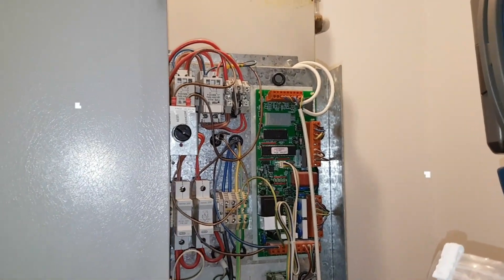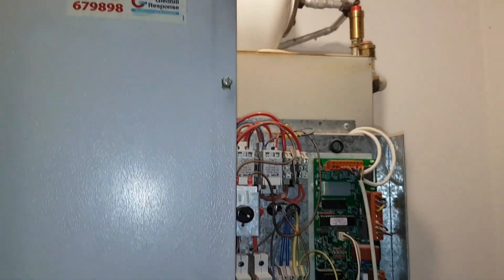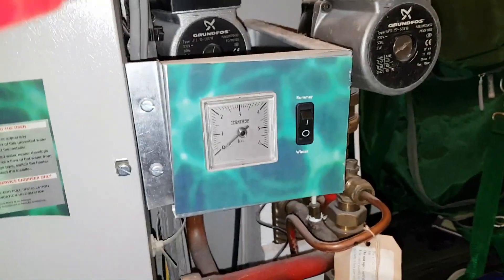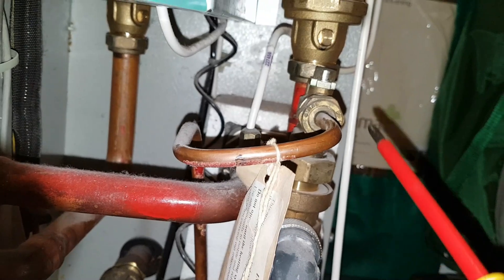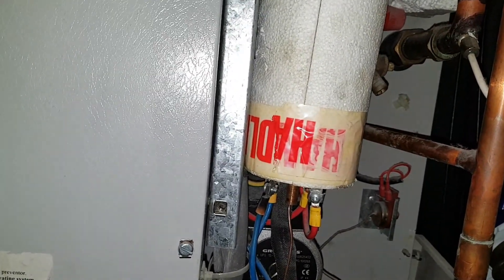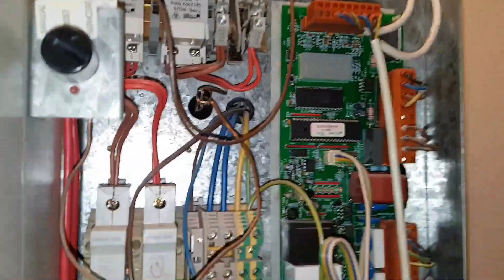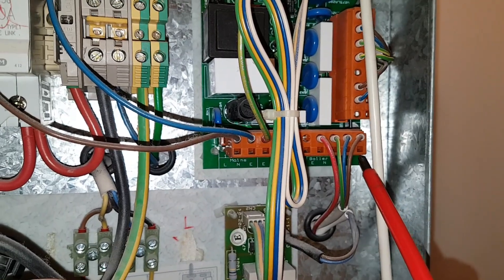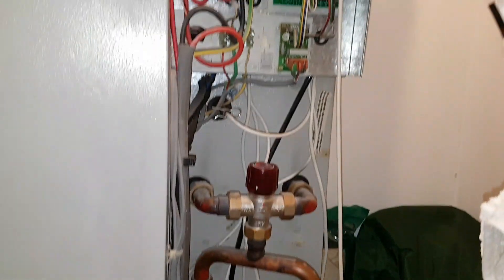Gledhill Electramate 2000 Spares PCB, Heating Element and CV Valve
Translated titles:
Gledhill Electramate 2000 Repuestos PCB, elemento calefactor y válvula CV

Gledhill Electramate 2000 Ersatzteilplatine, Heizelement und CV-Ventil

Gledhill Electramate 2000 rechanges PCB, élément chauffant et valve CV

Gledhill Electramate 2000 poupa PCB, elemento de aquecimento e válvula CV

Gledhill Electramate 2000 पुर्जों पीसीबी, हीटिंग तत्व

Gledhill Electramate 2000 onderdele PCB, verwarmingselement en CV-klep

Gledhill Electramate 2000 резервира печатни платки, нагревателен

Gledhill Electramate 2000 recanvi PCB, element de calefacció i vàlvula CV

Części zamienne Gledhill Electramate 2000 PCB, element grzejny i zawór CV

Gledhill Electramate 2000 Spares-печатная плата, нагревательный элем